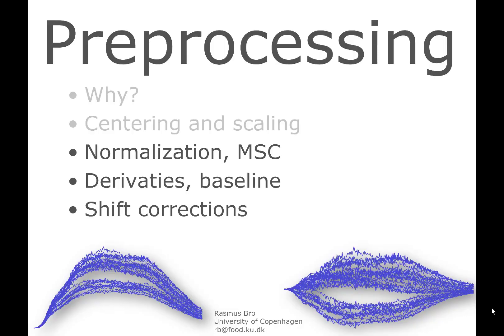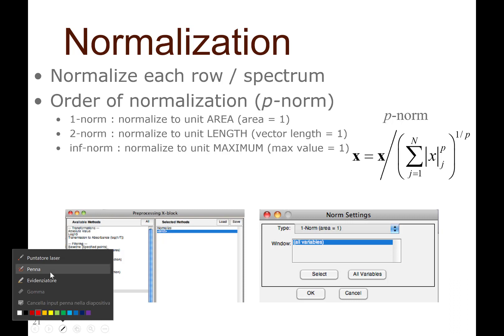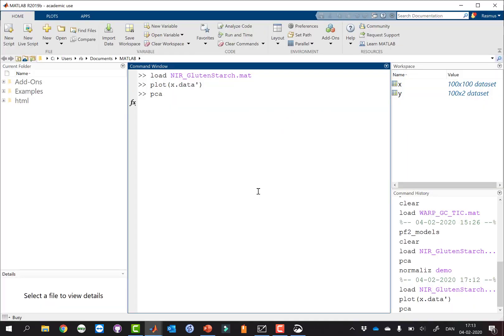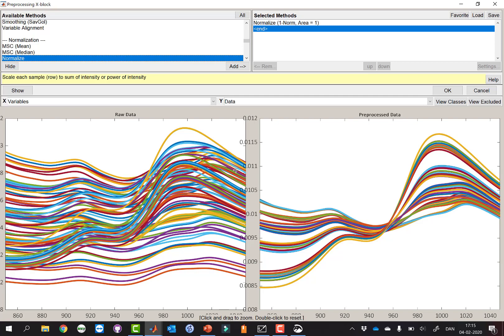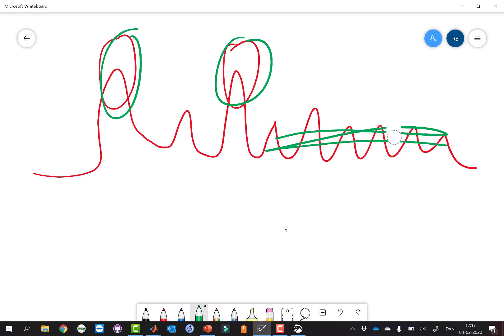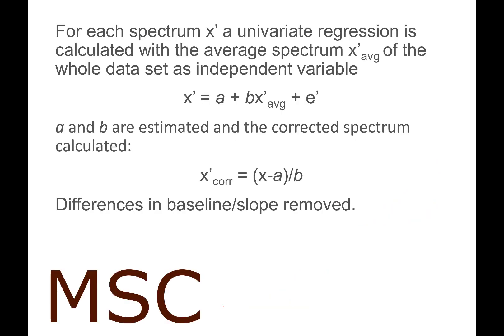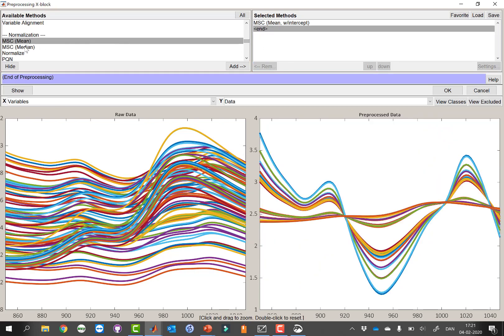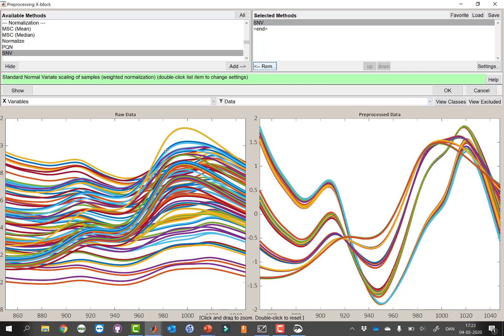Preprocessing 2. Normalization, SNV and MSC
Preprocessing tools e.g. for handling catter